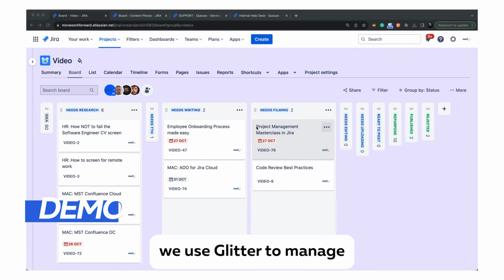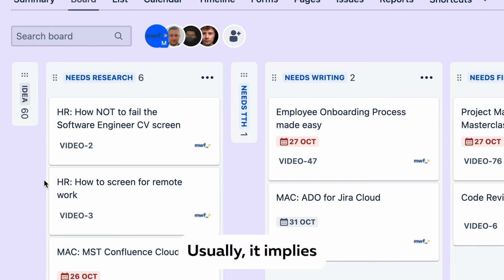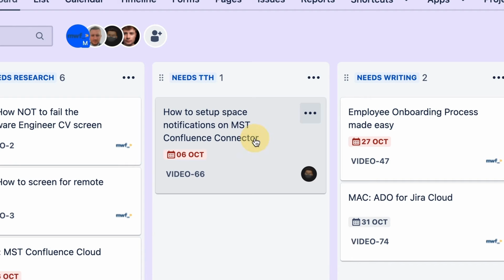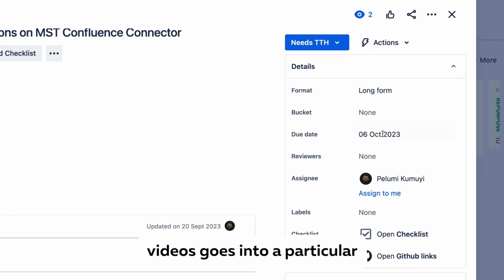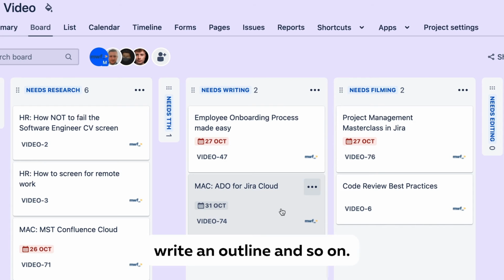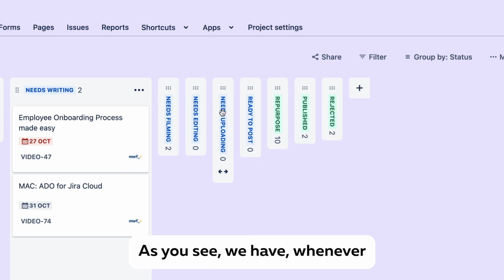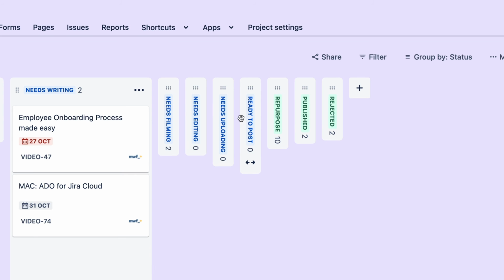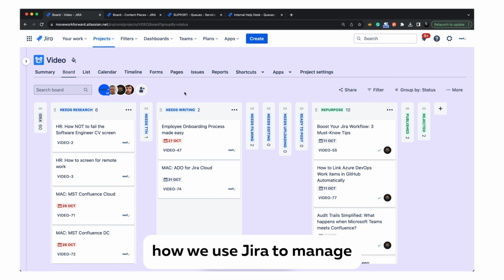How to use Jira for Video Production Process Management | Demo from Move Work Forward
🎬 Master Jira for Video Production! | Step-by-Step Guide 🎥
Unlock the full potential of your video production process with our comprehensive guide to using Jira. Jira isn't just for software developers – it's a powerful tool that can transform how you manage your video projects from the initial idea to the final cut. This tutorial is designed for video production teams looking to streamline their workflow, improve collaboration, and keep all their project details in one place.

➡️ WHAT YOU'LL LEARN:
- Setting up a Jira board tailored for video production workflows.
- Customizing statuses and transitions to match your production stages.
- Using issues and tasks to track progress, from pre-production to post-production.
- Integrating with popular tools for seamless media management.
- Tips for using Jira’s reporting features to keep your team on track and under budget.

📌 Whether you’re a seasoned Jira user looking to adapt it to video production, or a production professional seeking a better way to manage projects, this video is your go-to resource.